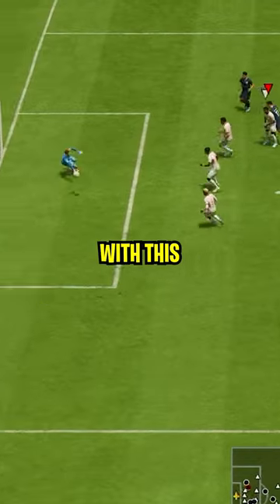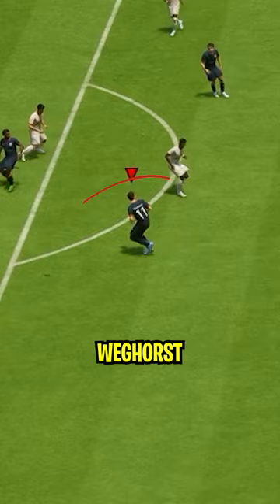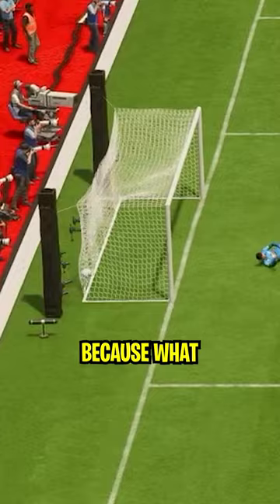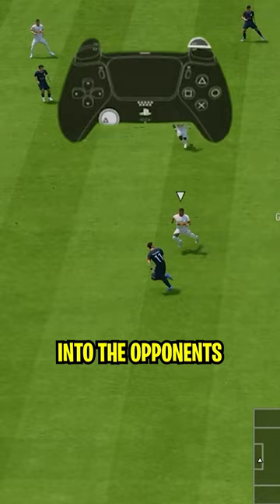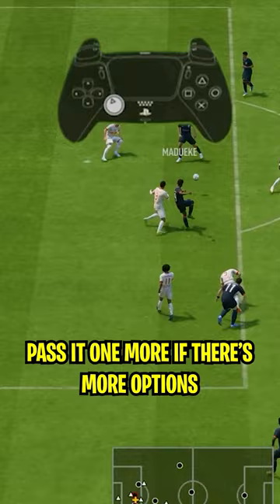Score More Goals In FIFA 23 With This Easy Pass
There are so many different patterns on how to attack and score goals in FIFA 23, but this might be one of the easiest patterns out there. It is the lobbed pass to a tall player in the box! Head it through, and it's an easy goal. 👇